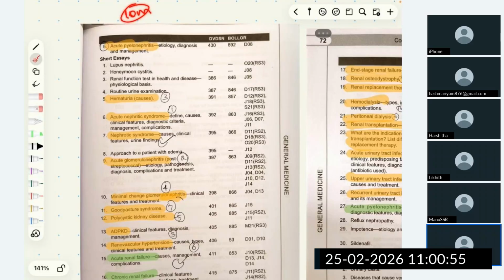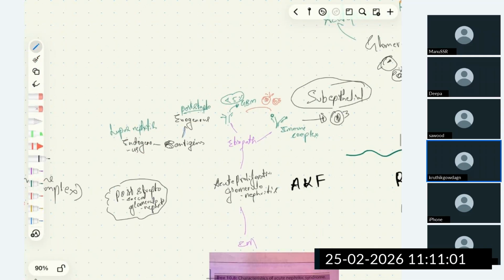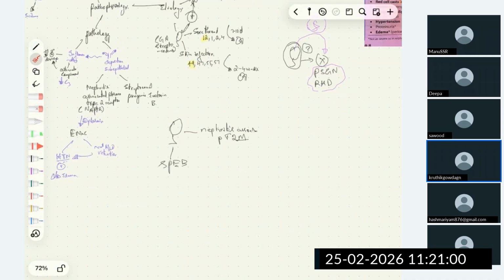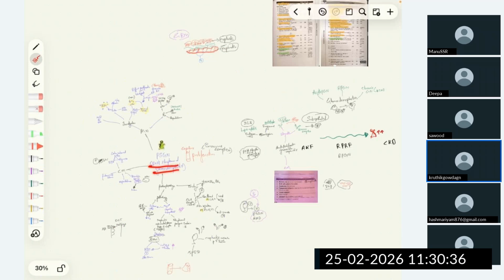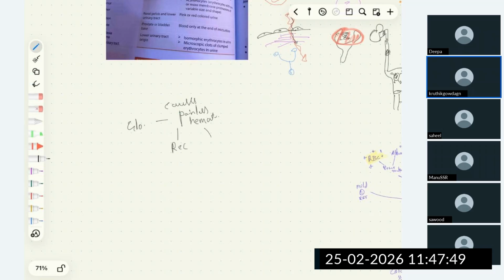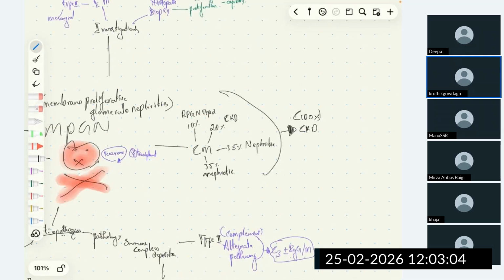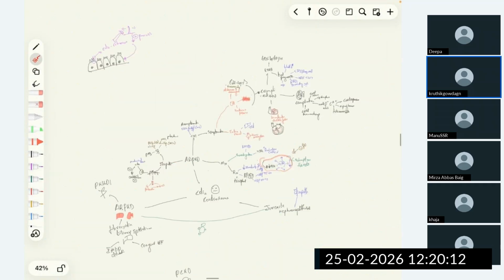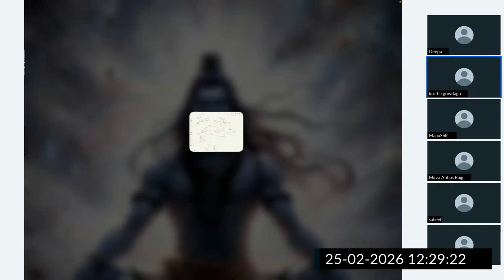Nephrology Part 3 | Internal Medicine | University exams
Discussed Acute Glomerulonephritis, Minimal Change Disease, Polycystic Kidney disease and Hematuria.